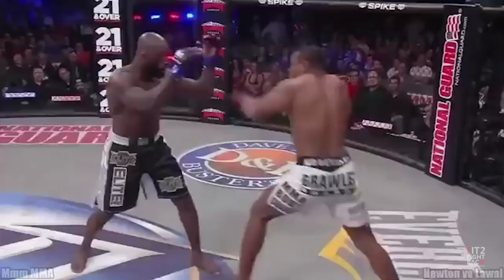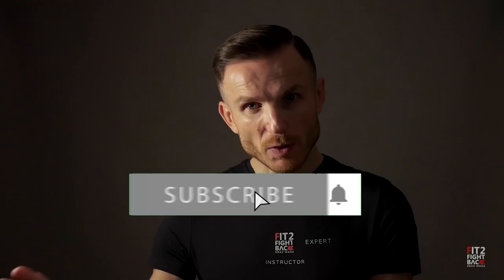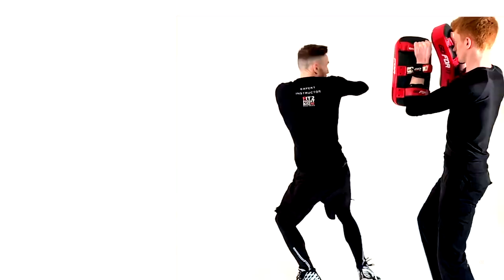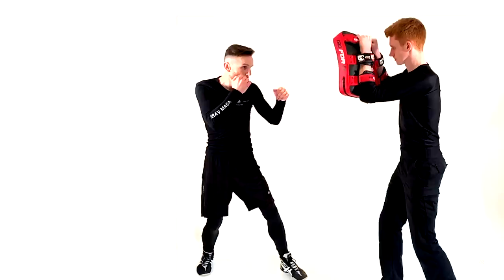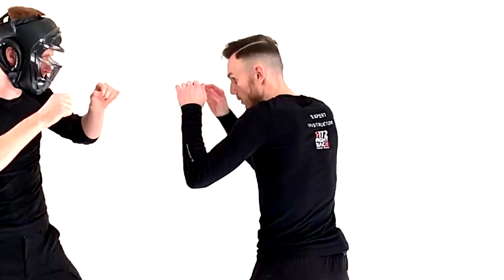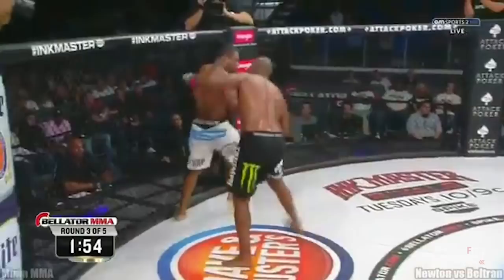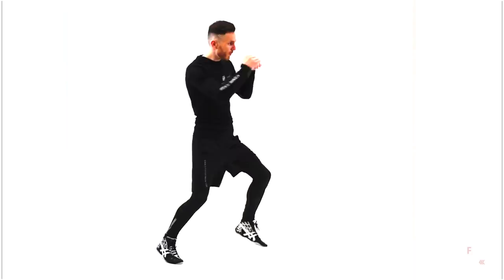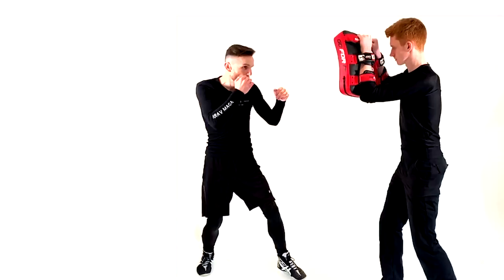How to Street Fight Bigger Person 100% Knockout Krav Maga Technique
How to KNOCKOUT KO a bigger person in a street fight with one single punch with tis NEW Krav Maga Technique.

If you really want to learn how to fight and do Krav Maga and how to win every street fight this Krav Maga knockout technique is one of the best krav maga knockouts ever.

Knock out fight techniques are easy to learn in Krav Maga because Krav Maga is designed to win every fight FAST!

Knockout punch can be landed in many ways but this knockout krav maga technique can be done even when you are loosing a street fight against a bigger opponent.

Spinning hammer fist knockout is a versatile technique that can be used in defense and offence.

Best thing is that knockout ufc moments happen often from this technique.
Also this happens to be one of the best mma knockout techniques.

In this video you will learn how to knockout ko a person with a single punch. How to knock out someone with punch rather than a kick which I covered in my other videos.

In many video compilations about street fight knockout you can see exactly that spinning hammer technique. It is the typical small knockout big type of krav maga techniques.
This is the most detailed spinning hammer fist knockout tutorial you can ever find by a Krav Maga expert.

Of course it can be used in any street fight but I hope you only use Krav Maga in self defense as it was intended to be used.

▶ EDMUND SOBCZAK - KRAV MAGA EXPERT
FOUNDER AND CHIEF INSTRUCTOR AT Fit2FightBack Krav Maga
Expert and Instructor Accreditation Awarded by Krav Maga Global (KMG) and Chief Instructor Master Eyal Yanilov - one of the closest and trusted Students of The Founder of Krav Maga Imi Lichtenfeld.